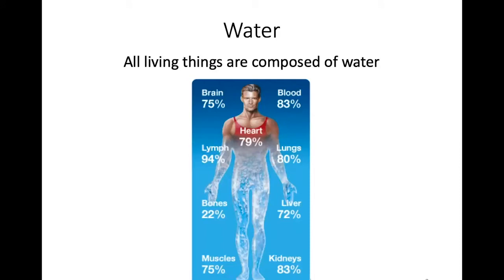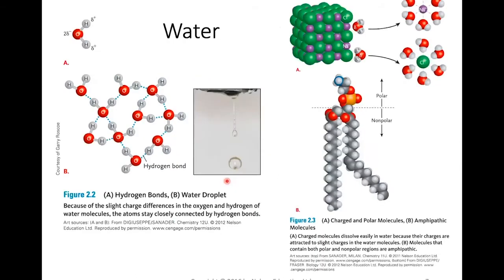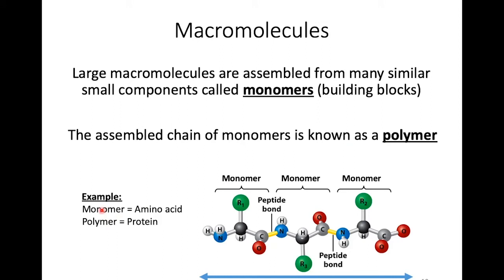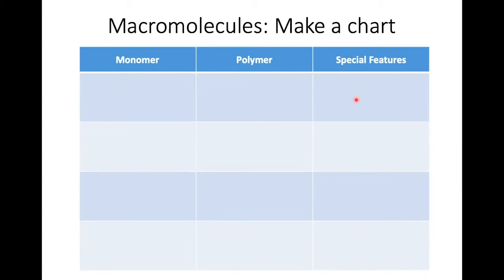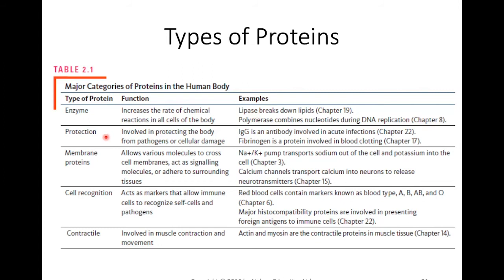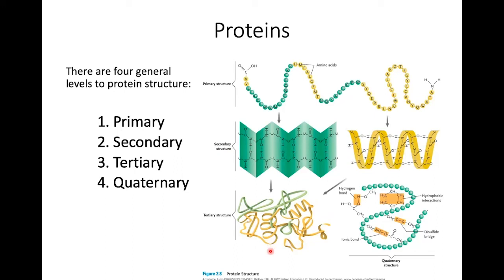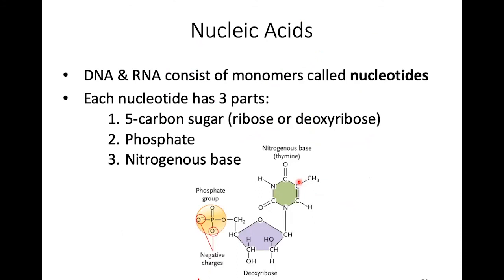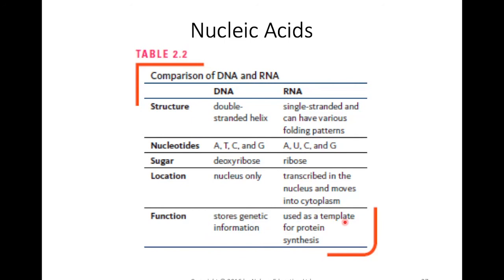Lecture 2 - Biological Molecules I